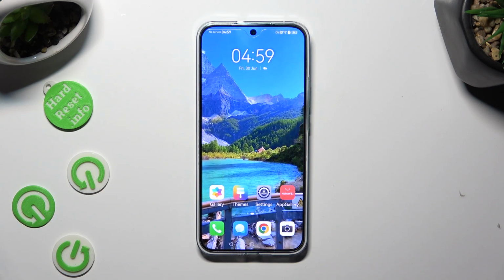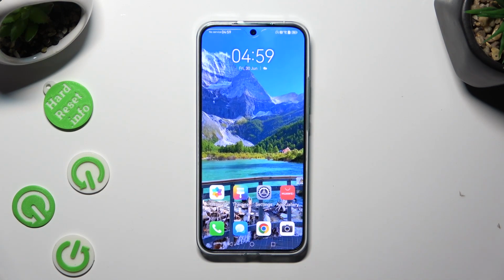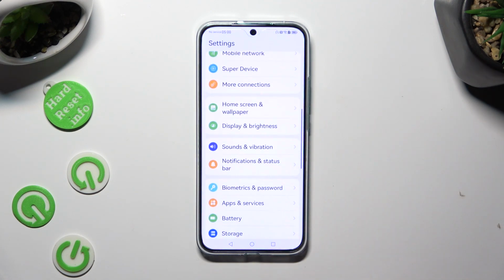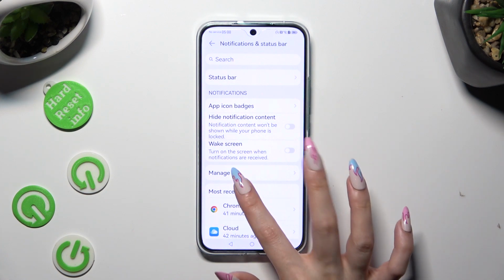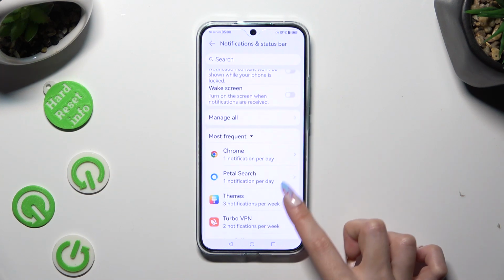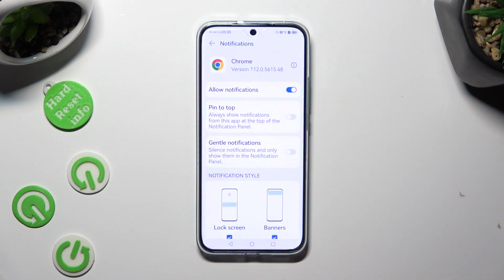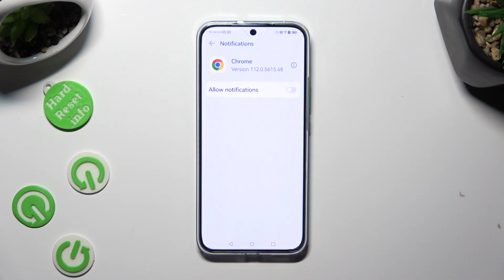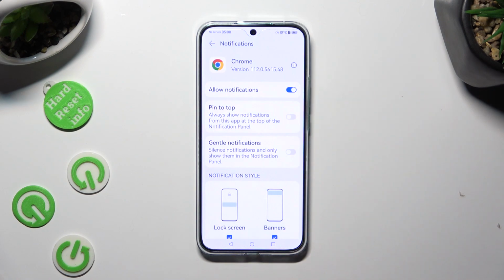How To Turn On & Off App Notifications For Huawei Nova 11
The presenter demonstrates how to access the notification settings and walks through the process of enabling or disabling notifications for individual apps. They also explain the different notification options available, such as silent notifications, lock screen notifications, and app-specific notification settings.

How to manage app notifications on Huawei Nova 11?
How to turn off notifications for specific apps on Huawei Nova 11?
Can I customize notification settings for different apps on Huawei Nova 11?
How to enable or disable lock screen notifications on Huawei Nova 11?
How to mute or silence notifications on Huawei Nova 11?
Can I prioritize or filter notifications on Huawei Nova 11?
How to control app-specific notification settings on Huawei Nova 11?
Is it possible to block or hide notifications from certain apps on Huawei Nova 11?